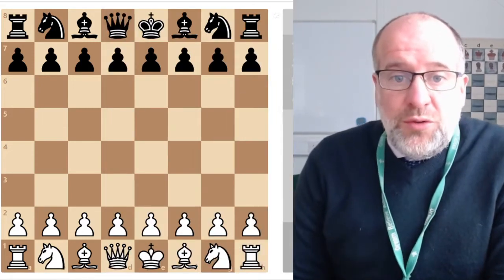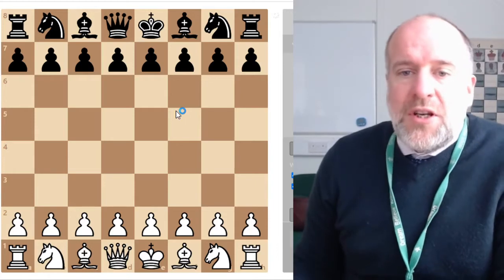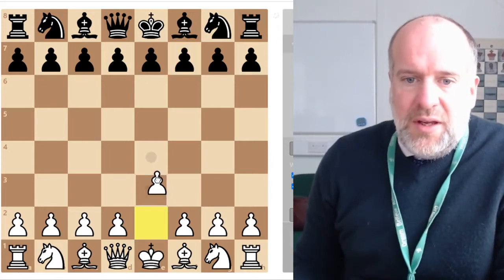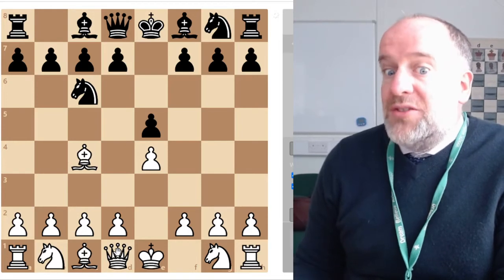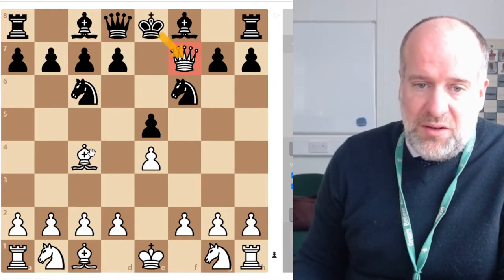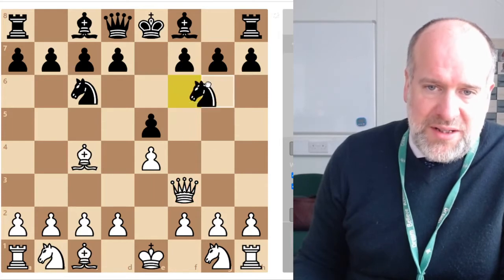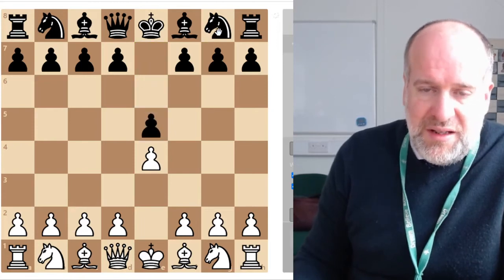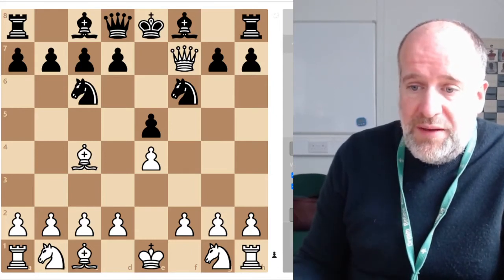Mr Stanier's Chess Academy Beginner's Lesson 6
Today we will learn how to get checkmate in just 4 moves